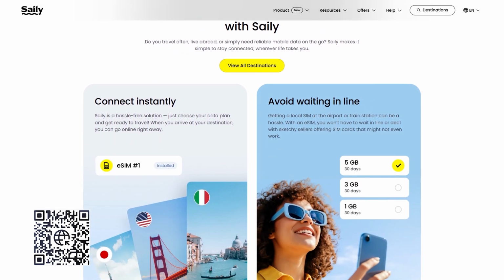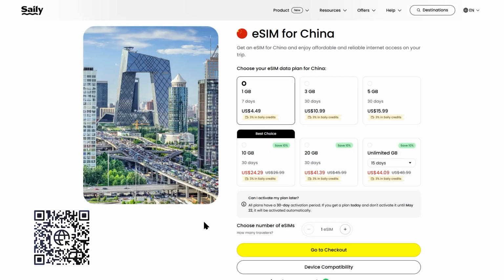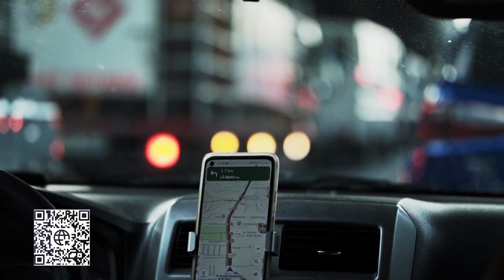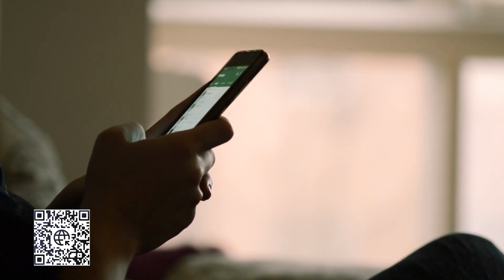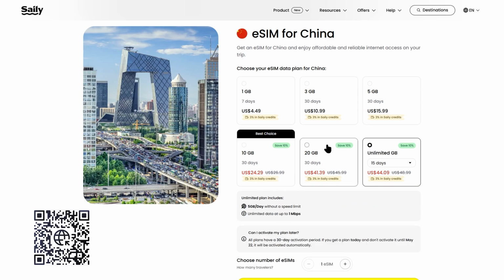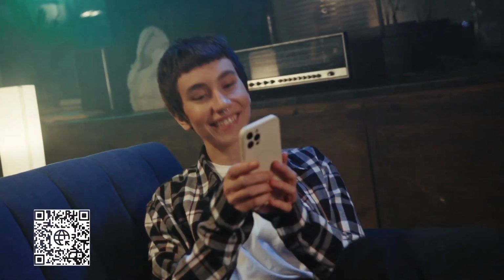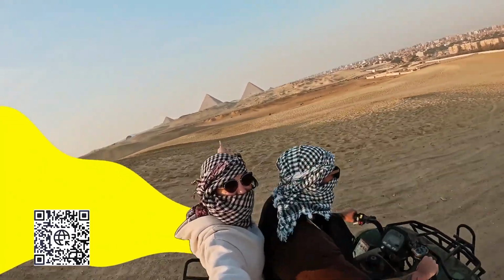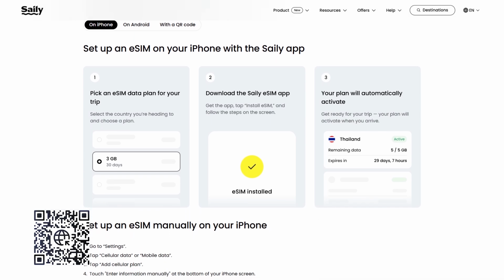Best eSIM for China: It Actually WORKS for Travel! Promo Code Included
🔹 Promo code to get a discount on Saily 👇👇👇
WOT10
WOT10
WOT10

🎯 China eSIM – Get Internet That Actually Works When You Arrive

Traveling to China? Whether you're visiting Beijing, exploring Shanghai, discovering the Great Wall, or navigating bustling local markets, having reliable internet access from the moment you land is absolutely essential.

⚠️ To make sure your promo code works properly, use the link in the pinned comment.

📌 The link is also available in the pinned comment

✅ What you'll learn in this video:

How to buy a China eSIM step by step
How to choose the right data plan for your trip
How to apply the promo code correctly
How to install your eSIM in minutes
How to activate your connection once you arrive
How to access Google, WhatsApp & social media in China
How to avoid expensive roaming charges

🇨🇳 Why use an eSIM in China?
Internet access in China is unlike anywhere else in the world. Most apps and websites you rely on daily — Google, Instagram, WhatsApp, YouTube — are blocked by the Great Firewall. Arriving without the right solution means being completely cut off.

📱 How it works:
Choose your China plan, install your eSIM before your trip, and activate it when you arrive. No physical SIM card. No store visit. No VPN hassle. Just fast, reliable, and unrestricted mobile data.

💡 Choosing the right plan:
Light usage (maps, messages) → small plan
Heavy usage (social media, videos, work) → larger plan

💸 Save money while traveling:
With Saily, you avoid high roaming fees and know exactly how much you'll pay in advance — no hidden costs, no surprises.

💡 Tip: Install your eSIM before traveling to China — once you land, setting things up becomes much more complicated without a working internet connection.